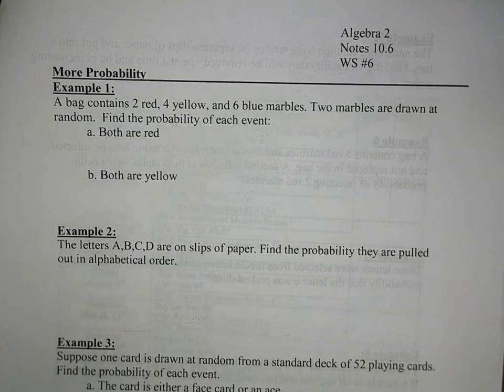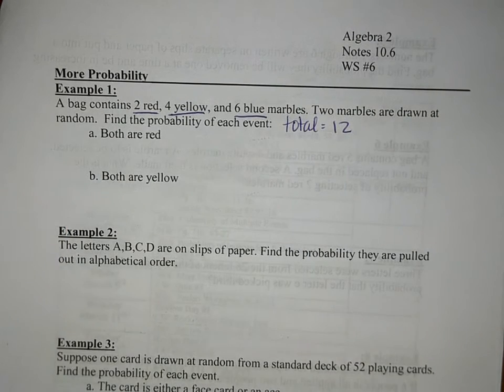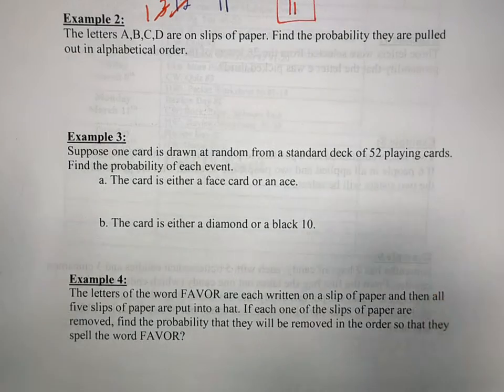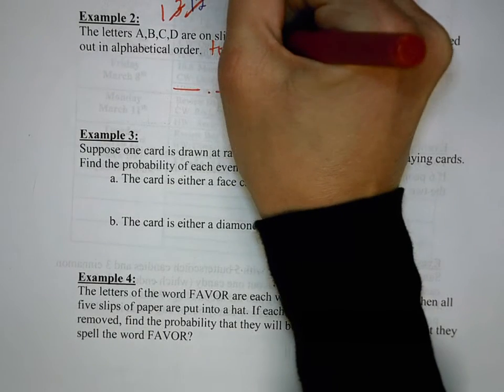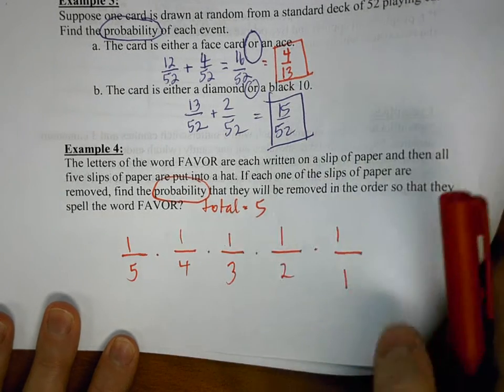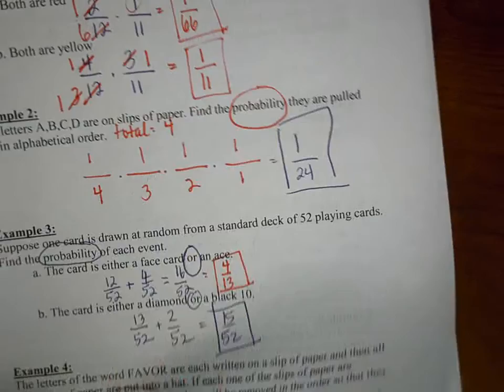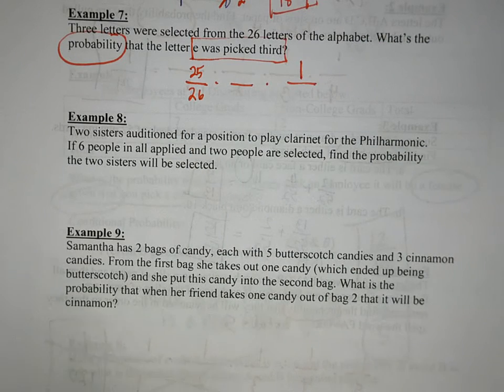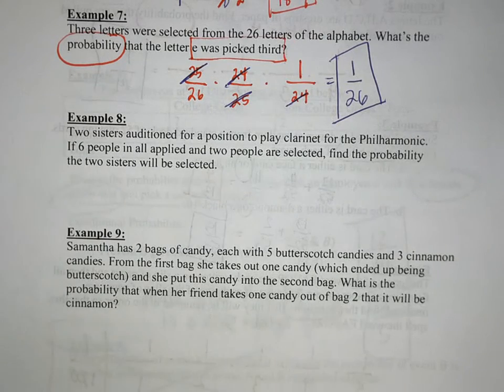Alg. 2 Notes 10.6 (part 1)